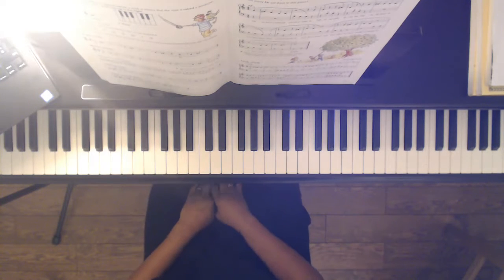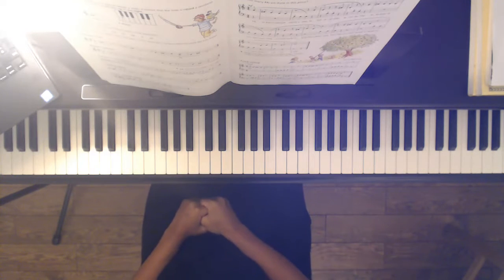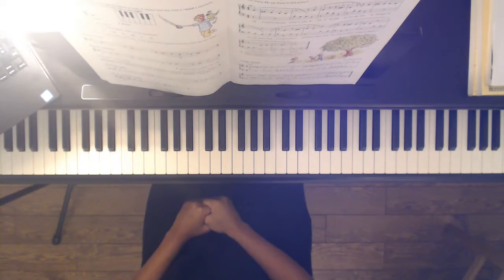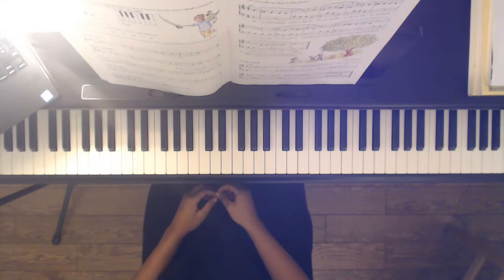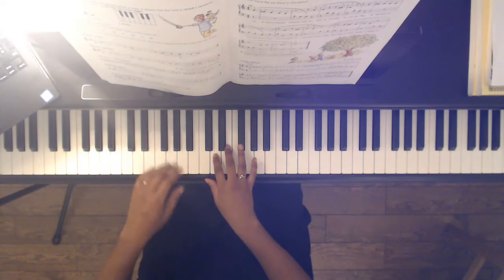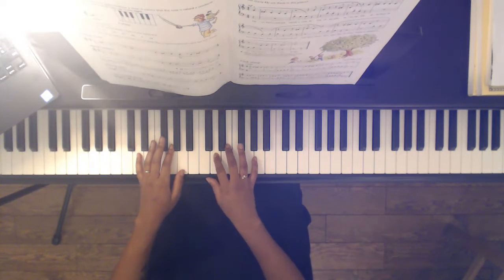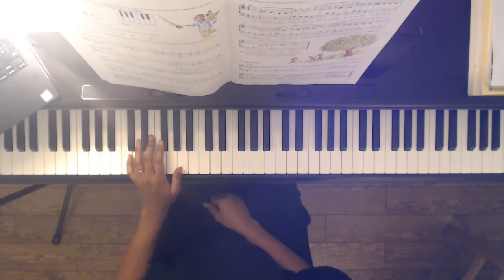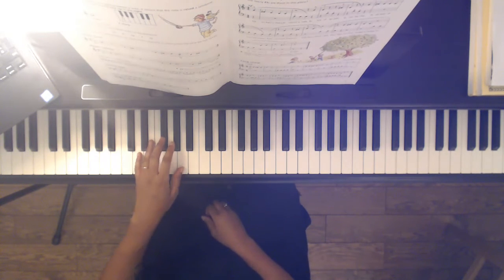Welsh Lullaby (Piano Time 1) - with duet part